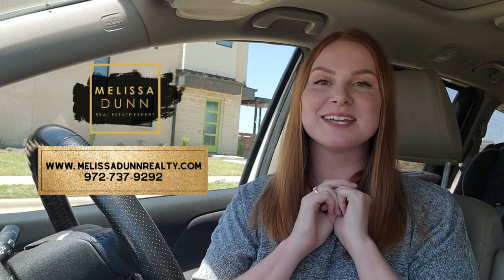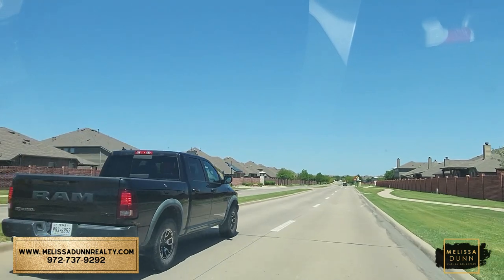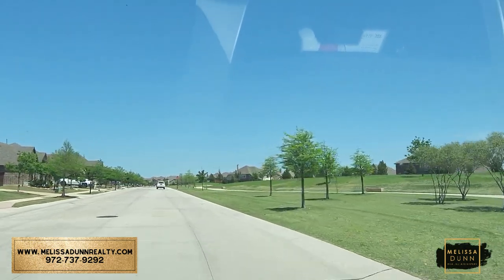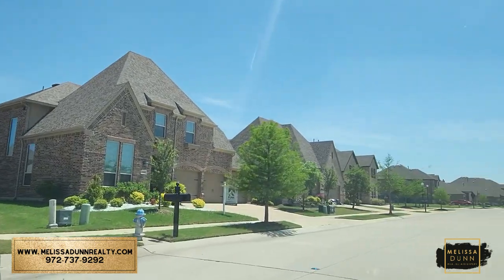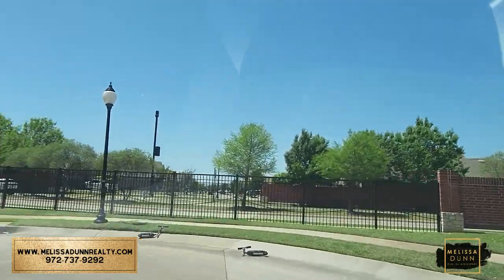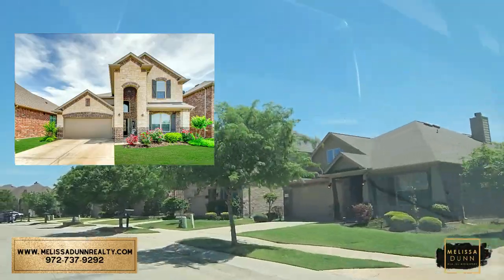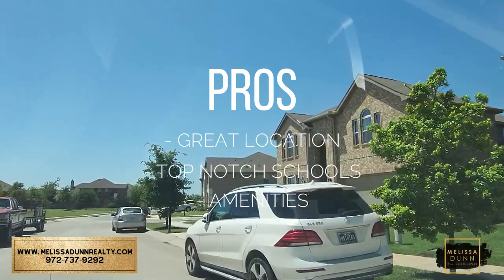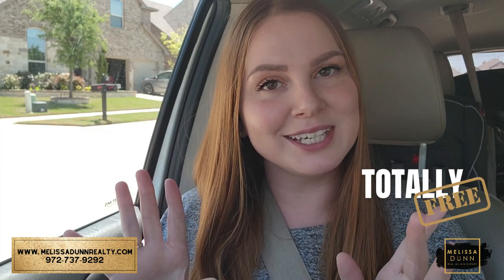Artesia, Prosper TX Neighborhood Tour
In today's community tour video, we visited Artesia in Prosper Texas. Artesia is a large community located in Prosper, Texas, close to the Dallas North Tollway and Highway 380.

Artesia community offers excellent amenities, a great location, and a very interactive HOA committee that hosts events yearly. Esteemed Prosper ISD.

Schools: Stuber Elementary; Rushing Middle School; Prosper High School

JUST LISTED! ✨

5 BED | 4 BATH | 3,095 SQ FT | 2 CAR GARAGE

DO NOT miss your opportunity to own this 5 bedroom 4 bath home in highly sought after Prosper ISD. Downstairs enjoy your Primary bedroom & full bath, additional guest bedroom & full bath, formal dining room (currently used as 3rd living area), and your eat-in kitchen opens to your spacious living room. The kitchen features plenty of cabinet space, granite counters, and a large eat-in area. Upstairs you will enjoy 3 additional bedrooms, 2 bathrooms, and another living space! The community includes amenities such as multiple pools with splash pads, playgrounds, a clubhouse, and more! Commuting is a breeze with easy access to 380, DNT, Preston rd, and major employers such as PGA & Toyota. HOME IS TENANT OCCUPIED UNTIL August 31, 2022.

Check below for all our resources totally FREE TO YOU!

Whether you need to sell your home now or are considering buying in the distant future I would love to connect with you.

Most clients do this by booking a zoom call with me. Scroll down for the link to my personal calendar.

🏡 Looking to BUY A HOME? Get our "How to Buy a Home" E-Guide here!

🏘 Considering selling? Get our "How to Sell Your Home" E-Guide here!

🏦 To view our monthly Buyer, Seller, House Hacking, and New Construction FREE Webinars events

Melissa Dunn is a licensed Texas Realtor®️ brokered by Keller Williams. Melissa serves Dallas Fort Worth and all surrounding areas.